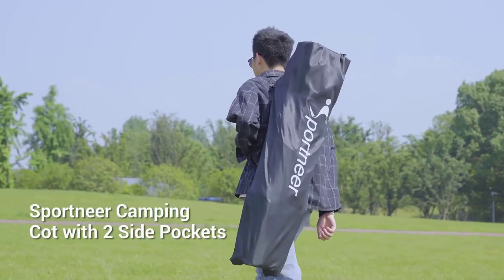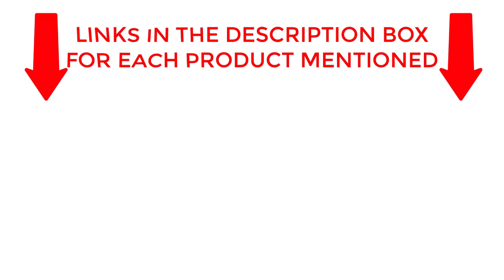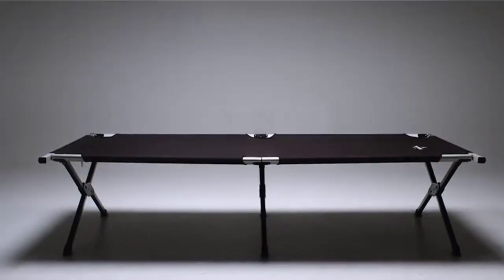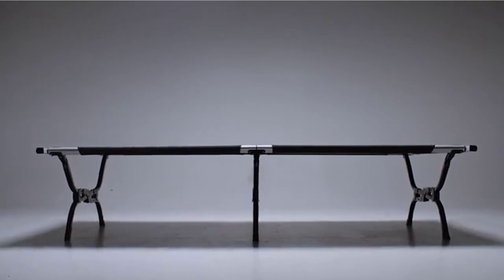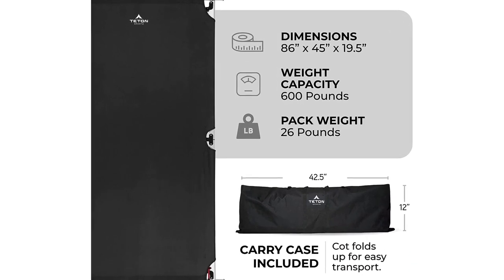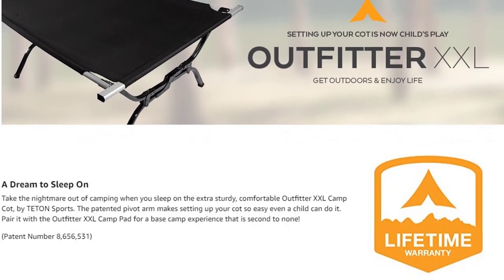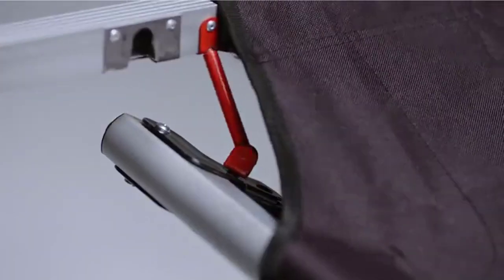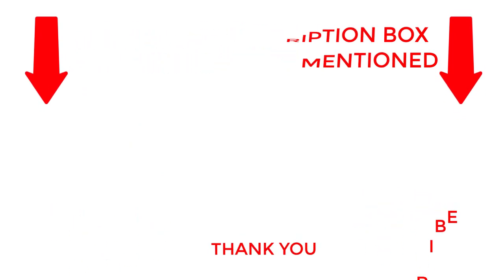Sleep in Luxury: Unveiling the Best Camping Cot for Unmatched Comfort and Convenience!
Best Camping Cot

Welcome to the world of supreme camping comfort! In this video, we unveil the ultimate camping cot that promises an extraordinary blend of luxury and convenience.

Experience the epitome of relaxation as we introduce the top contender in the realm of camping cots. Our extensive research and meticulous testing have led us to discover the best camping cot for an unmatched outdoor sleeping experience.

Discover the pinnacle of comfort and practicality with this exceptional camping cot. Designed to provide optimal support and ease of use, it redefines the way you rest during your outdoor adventures.

We have also covered the related topics here: Best Camping Cot, Camping Comfort, Outdoor Sleeping, Camping Gear, Camping Essentials, Camping Equipment, Camping Cot Reviews, Camping Cot Buying Guide, Camping Tips.

Join us as we uncover the remarkable features and advantages of the best camping cot. From its exceptional durability and compact design to its effortless setup and portability, this cot sets a new standard for camping excellence.

Get ready to elevate your camping game with the best camping cot for unsurpassed comfort and convenience. Don't miss out on the chance to create unforgettable memories and enjoy the ultimate camping comfort.